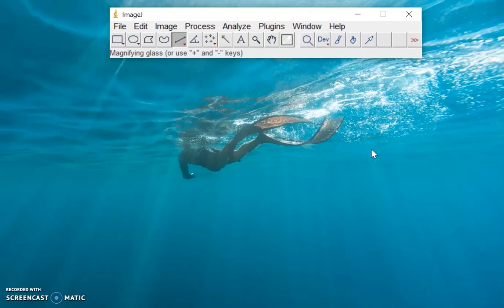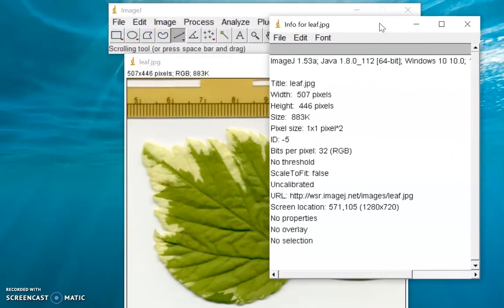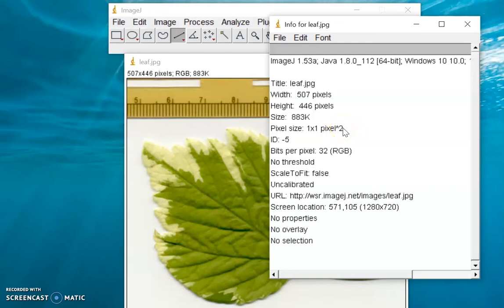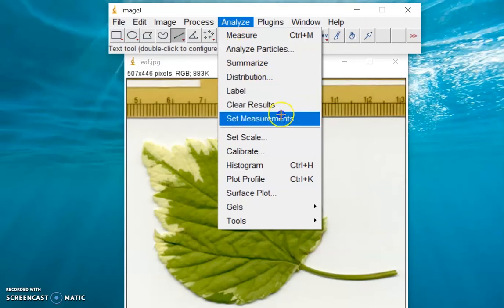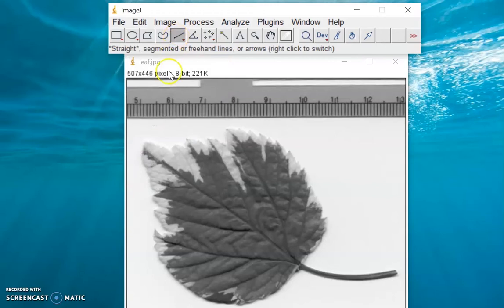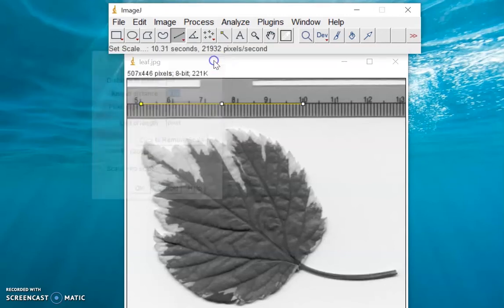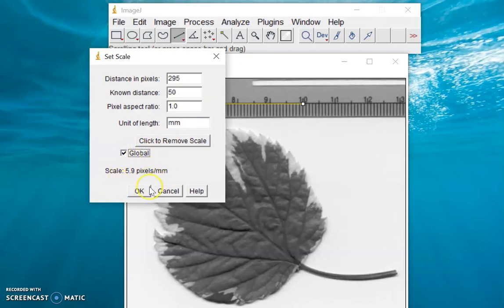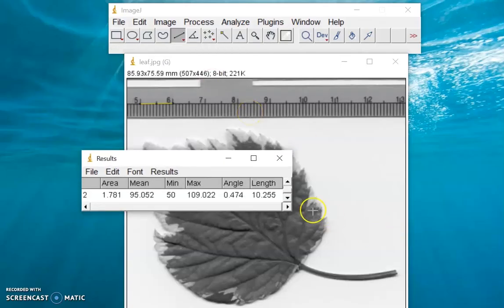Metadata and Spatial Calibration in ImageJ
This tutorial video will introduce you to Metadata and spatial calibration functionalities of ImageJ software. The sample image used named "Leaf" is an example of Variegated Leaf.

Variegated Lead occurs due to the lack of green pigment, Chlorophyll, in some of the plant cells. This is usually the result of a cell mutation.

Ending music:
The Closest Without Going Over by The Whole Other